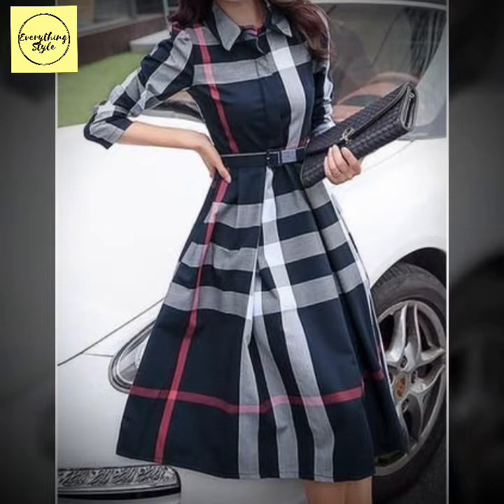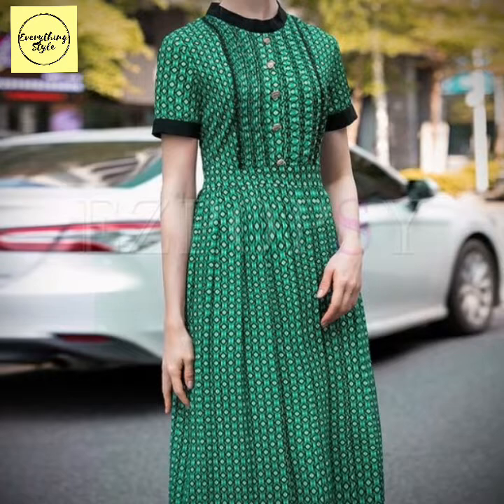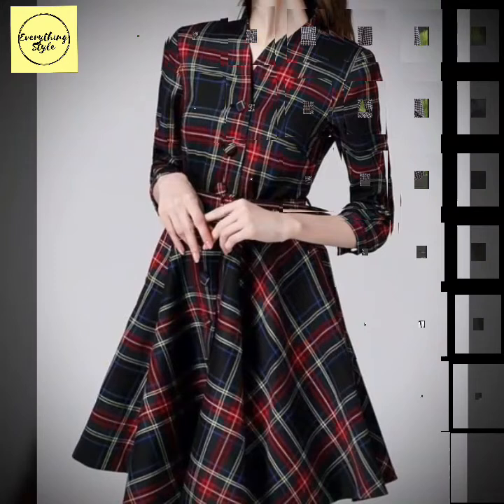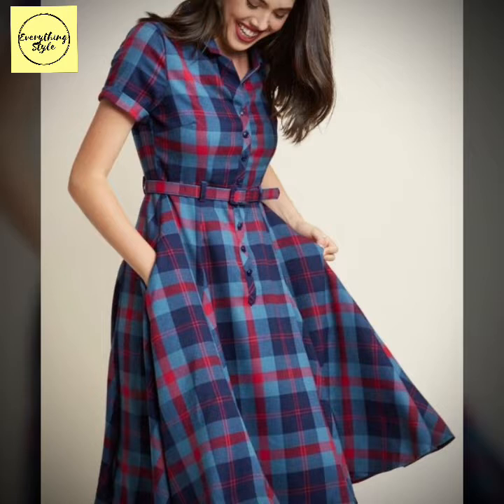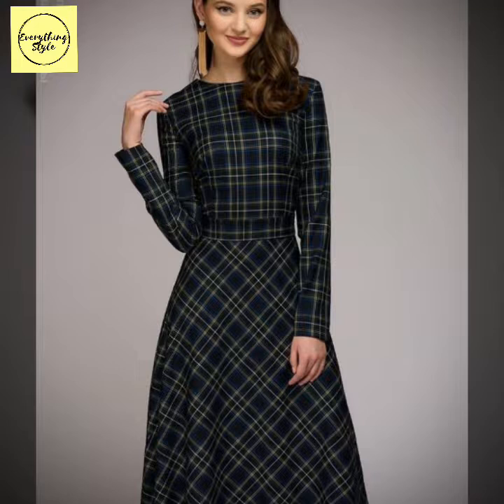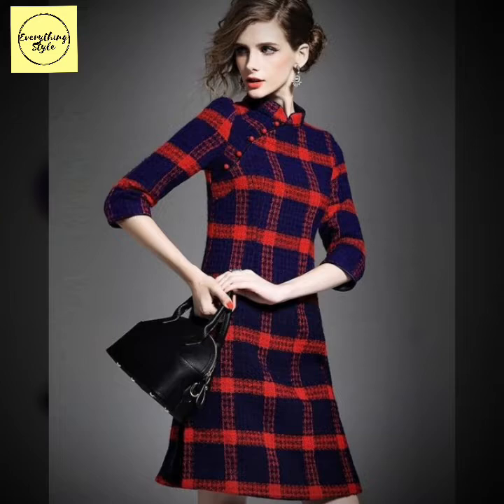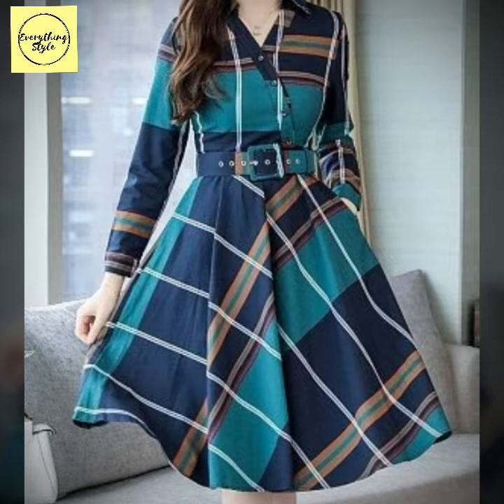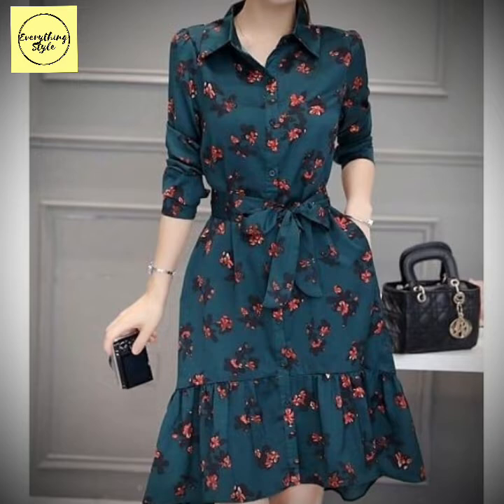Gorgeous And Latest Designer Checkered Skater Dresses Ideas